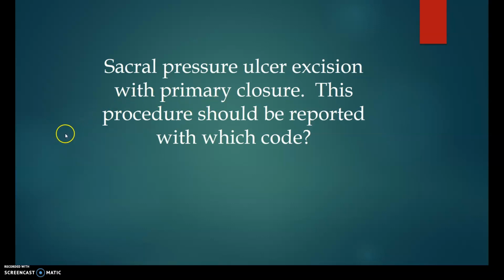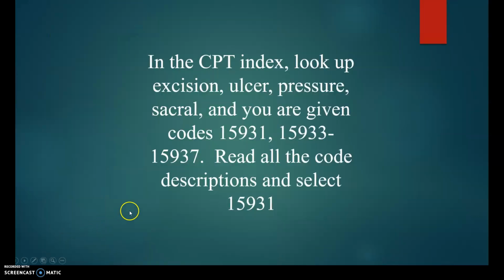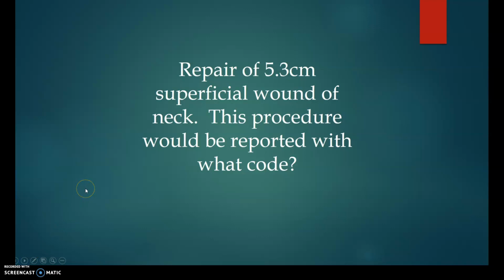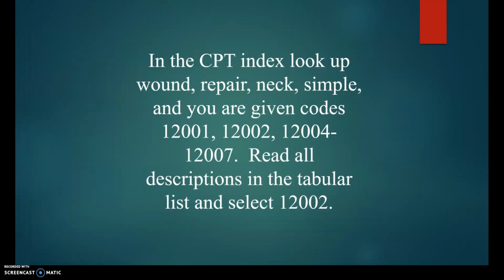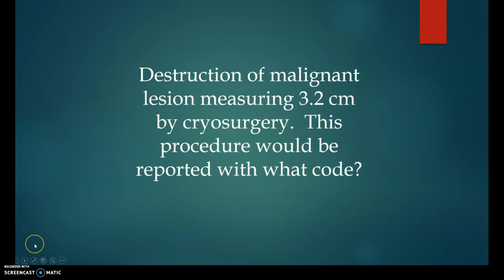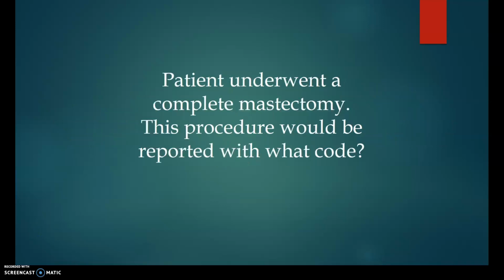General and Integumentary Coding Practice